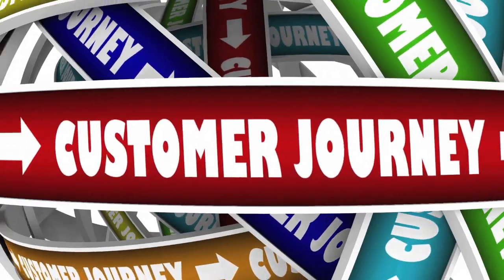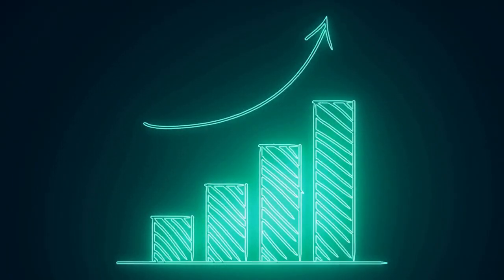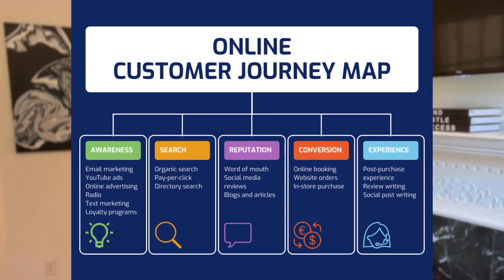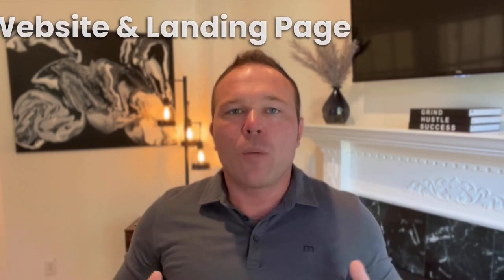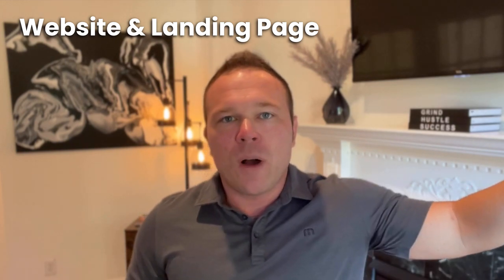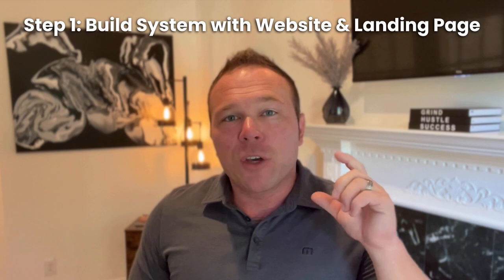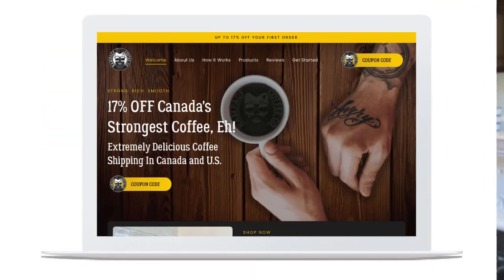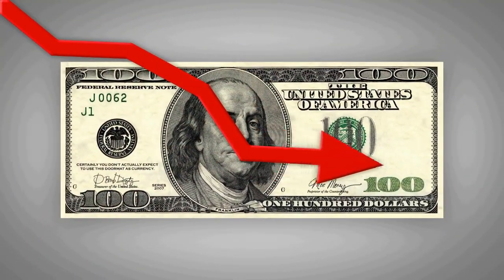What is the Customer Journey?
Understanding the Customer Journey: The Key to Effective Marketing and Growth

Hey there! I'm Brad Smith, and over the past eight years, I've assisted over 6,000 businesses and individuals in enhancing their online marketing and understanding the significance of customer journey automation.

In this video, I break down:
- The three pivotal stages of the customer journey.
- The importance of having a strong website and effective landing pages.
- Why email follow-ups can make or break your marketing efforts.
- The right platforms for your marketing based on where your customers are.

Whether you're a local business, course creator, brand, or entrepreneur, knowing where and how to market is crucial. Join me as I dive deep into the nuances of the customer journey, offering insights and strategies to help you scale and grow your business effectively.

Remember, build a solid system first, then kickstart your marketing!

Timestamps:
0:00 - Introduction to the Importance of Customer Journey
0:55 - What is Customer Journey Automation?
1:00 - Importance of Marketing & Follow-Up
1:10 - Three Stages of the Customer Journey
4:15 - Conclusion & Teaser for Next Video

Quotes:
"How do you know where you should be doing your marketing and advertising if you don't even know what your customer journey looks like?"

"The customer journey is where your customer comes from, what action they take, and then what happens after they take that action."

"A lot of people have one of these set up, usually the marketing... but maybe you haven't done the marketing and then most of us actually aren't even doing any of the follow-up."

"Today is the three stages of the customer journey and where you actually need to start."

"You can do all the marketing you want, but if they never come to the website and fill out the form, what's the point?"

"After they give you their email on your website, you need to email them at least seven times... they might not be ready to buy the first day they come to your website, but if you email them enough and provide a lot of value, when they are ready to buy, they're going to come back and hire you."

"You can do all the marketing in the world, but if you're not building a relationship and following up with your leads, you're losing out on all those people you were just marketing to."

"Think about where your customers are... Google, Facebook groups for recommendations, or YouTube for education."

"My next video I'm going to talk about where exactly you should be doing the marketing."